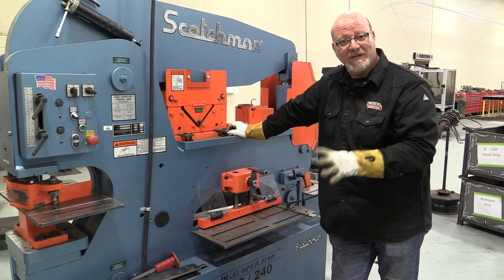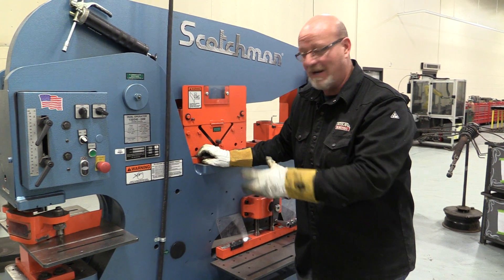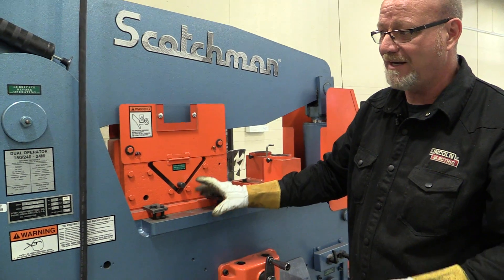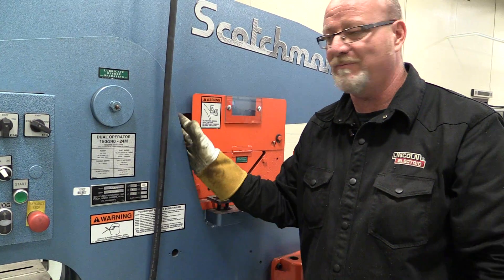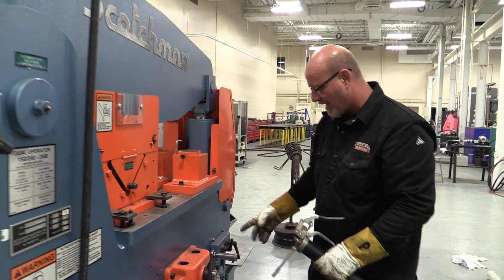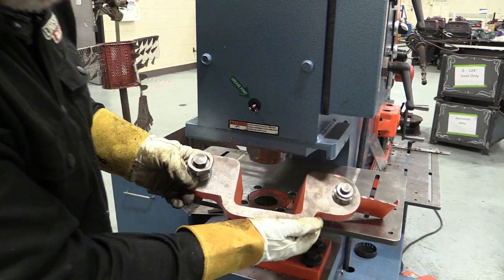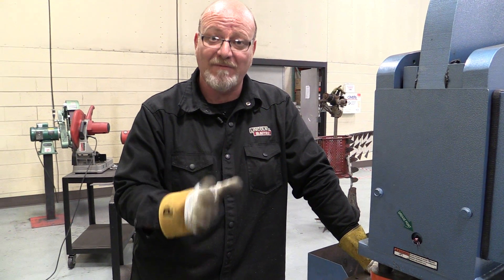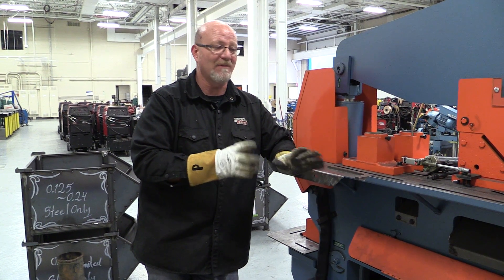Scothman 150 ton Iron worker operation and maintenance for beginners.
Functions, operation and maintenance for the Scotchman iron worker. Periodic adjustments and guard operation.